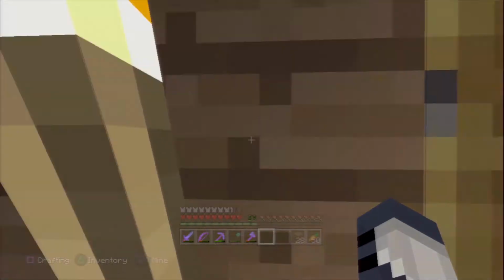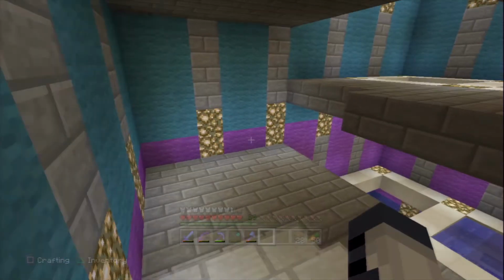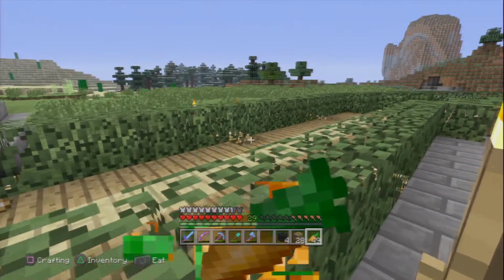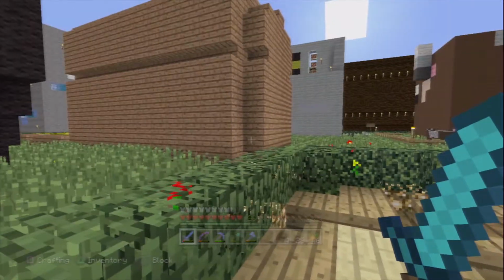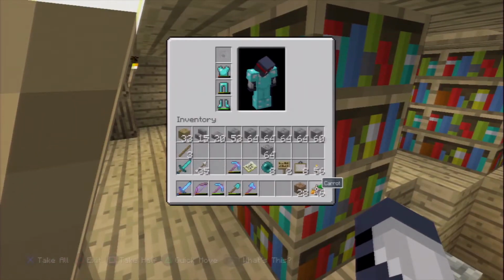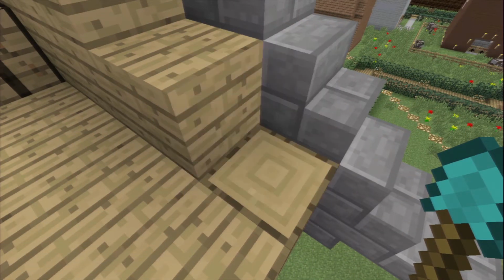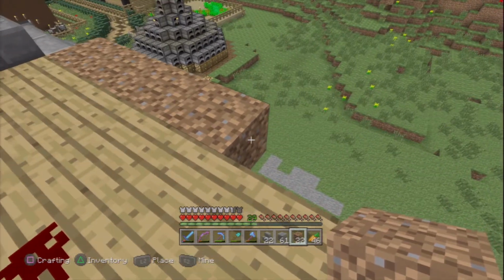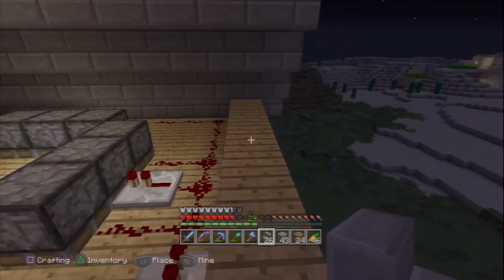Minecraft PS3 Survival - "Enchanter" (Trophy Town #42)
Welcome to Trophy Town!

Today I just about finish buidling my Enchanter Witches Hut monument on Silver Street!

Trophy Town episodes are normally uploaded every Monday and Friday, although my schedule may be a bit off for the next few weeks

NinjaBob-_-